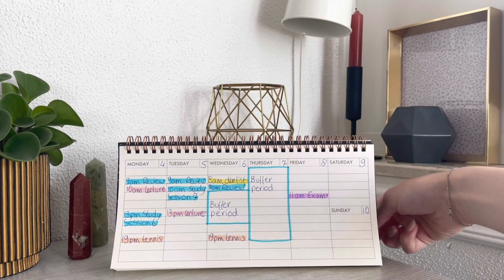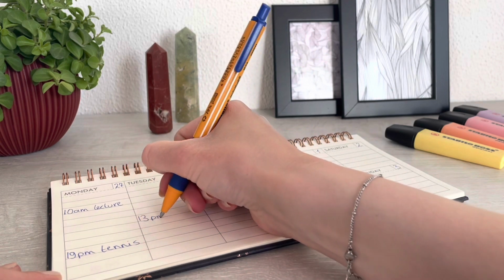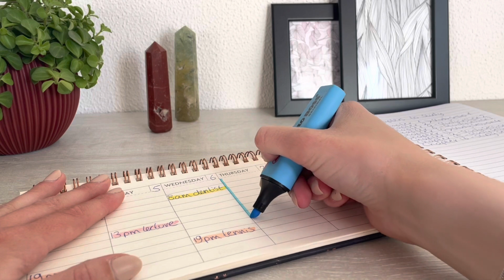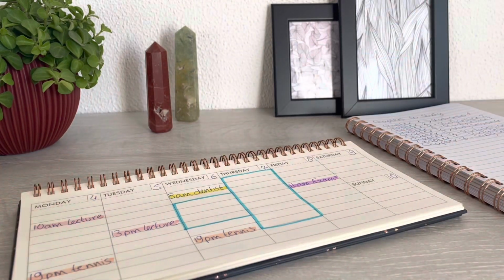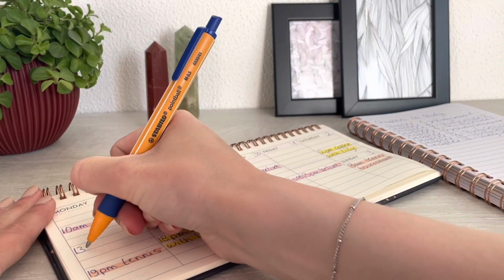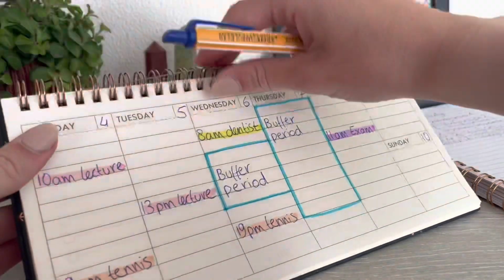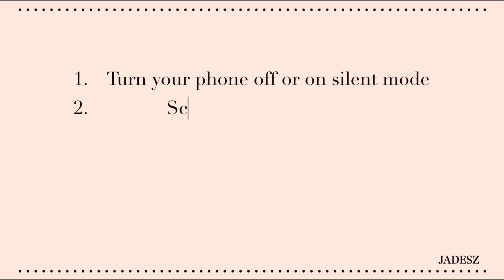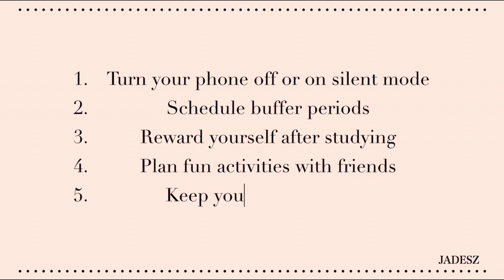How to Make a Realistic Study Plan? ⏰🗓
do you need to study for an exam? a good study plan helps you to get a better grade. in this video it is explained how you can make a realistic study plan. moreover, 5 tips are given to stick to your schedule.

contents
0:16 what you need
0:24 schedule planned activities and lectures
1.18 use higlighters
1:58 list all chapters to study
2:22 schedule buffer periods
2:50 schedule study sessions
3:28 5 tips to stick to your schedule

what is your name? jade
what are you studying? strategic management
where do you study? the netherlands